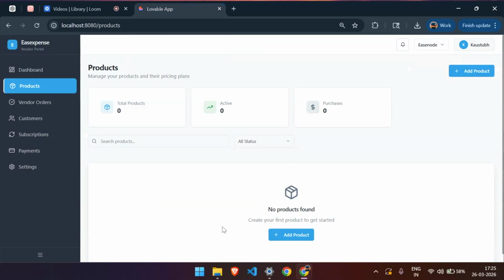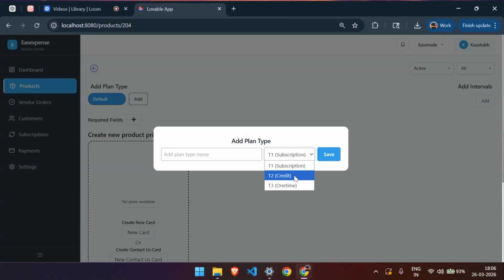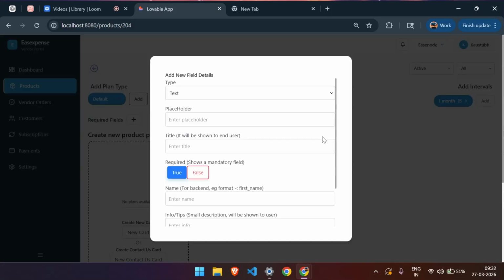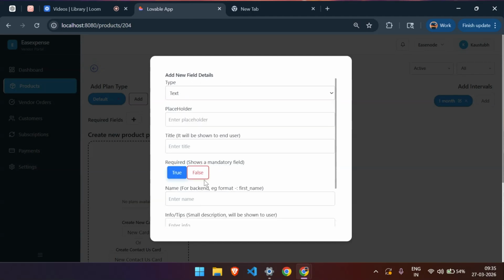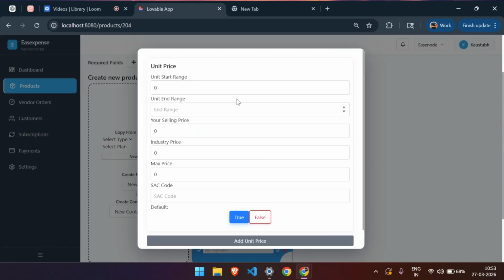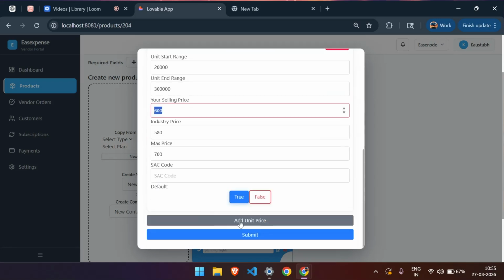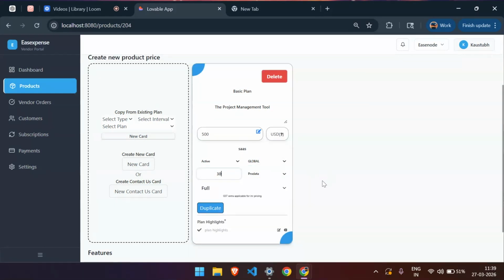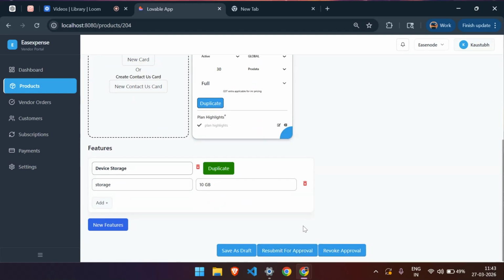How to List Your Product on Easexpense Vendor Portal (Step-by-Step Guide) 🚀 | Start Selling Today!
Want to start selling on the Easexpense Vendor Portal but don’t know where to begin? 🤔
In this video, we break it down step-by-step so you can list your products quickly and start getting orders 💼📦

💡 What you’ll learn:
✔️ How to create your vendor account
✔️ Step-by-step product listing process
✔️ Tips to optimize your product for more visibility

Whether you're a new seller or just getting started with Easexpense, this guide will help you go live FAST ⚡

🚀 Start selling smarter, not harder!